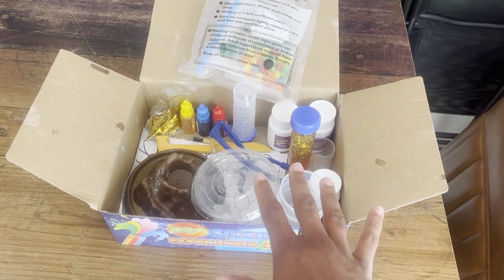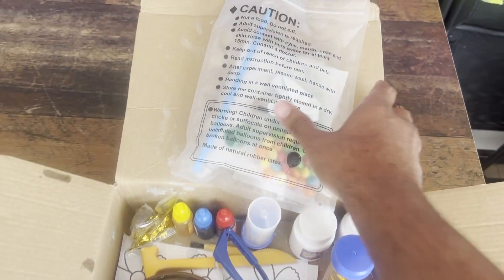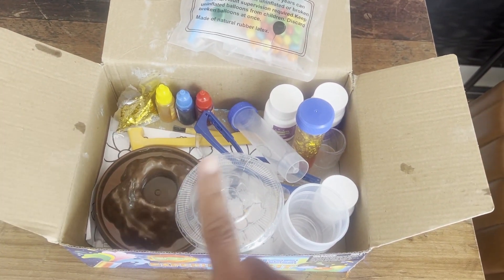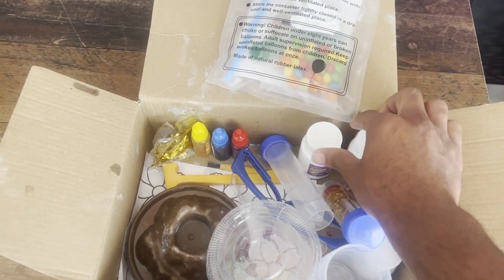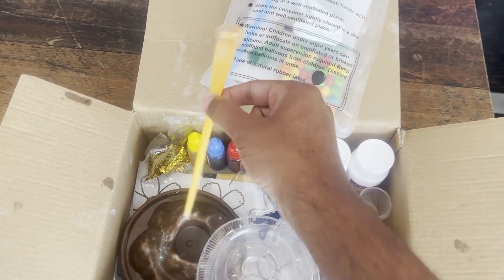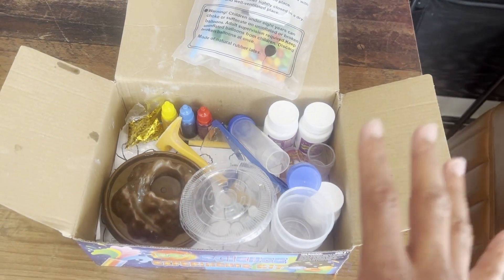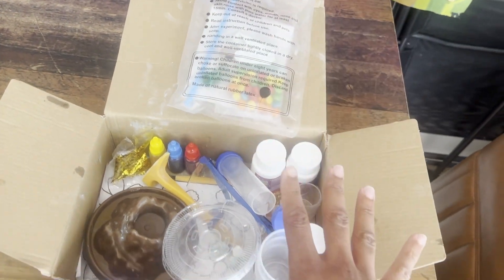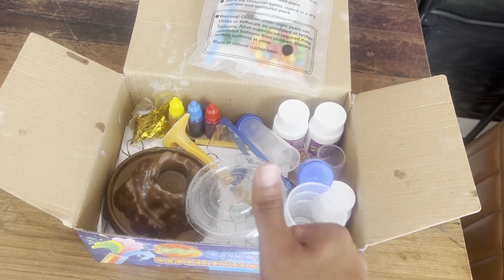UNGLINGA 50+ Science Lab Experiments Kit for Kids, STEM Activities - HONEST REVIEW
Check Latest Price on Amazon

View Product Details